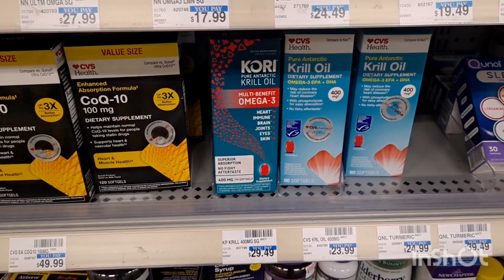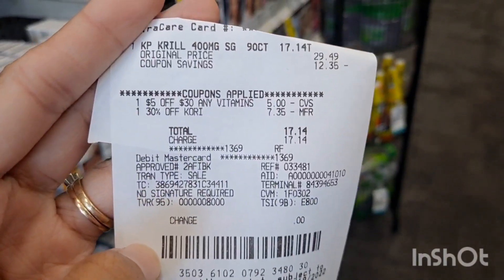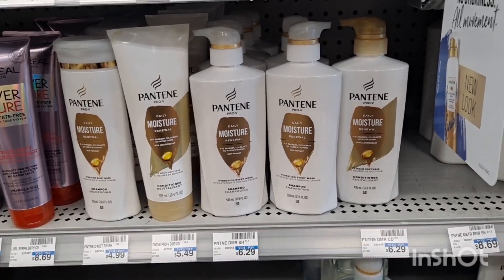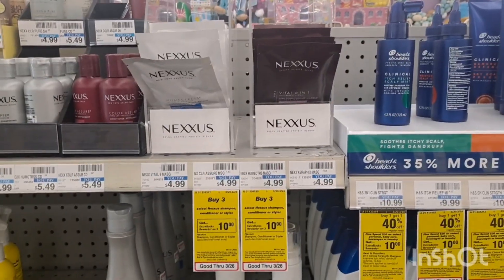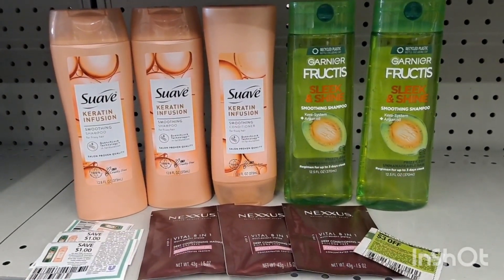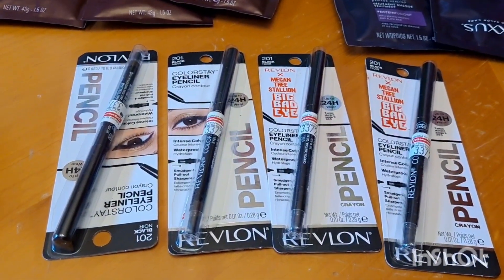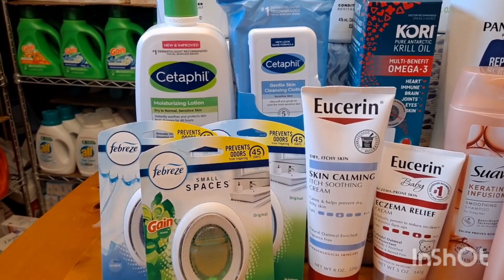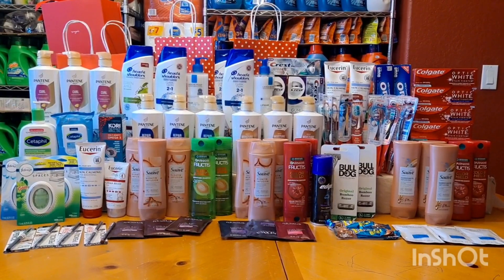Cvs Couponing this Week 03/20-03/26|| $486.63 products FREE and $21.92 money maker 🤑🔥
$31.88 money maker , I forgot to add the $9.96 kori money maker on my haul😁
Another weeks of awesome deal at cvs🤗
all deals get better because of the beauty bucks back🤑  a lot of money maker deal to grab 😁